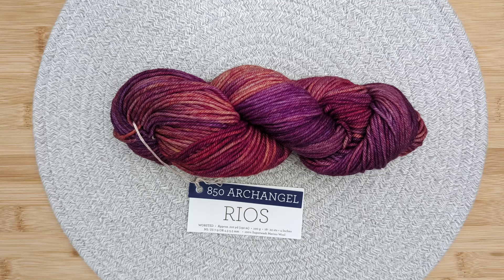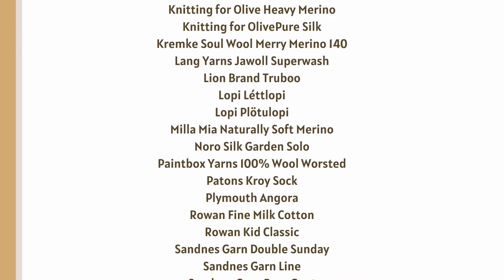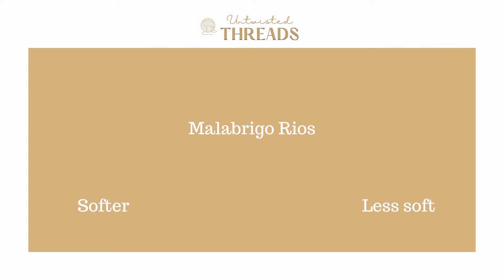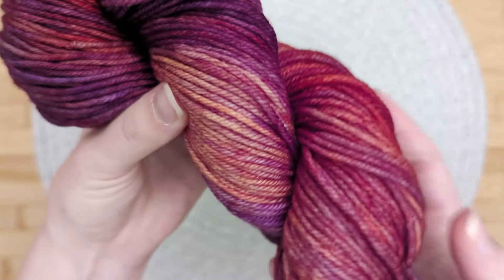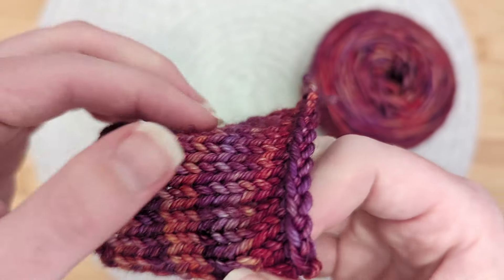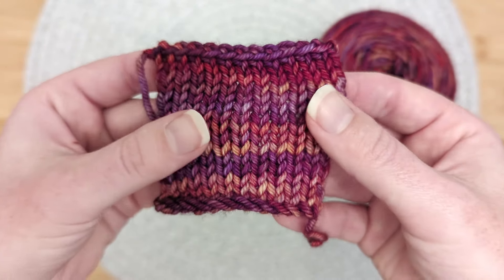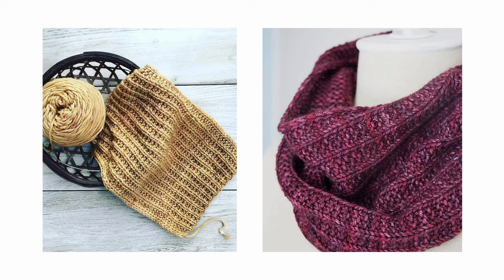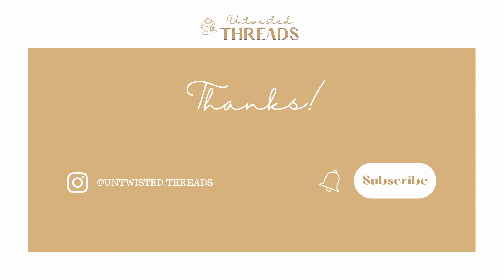Malabrigo Rios Yarn Review - Untwisted Threads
Is Malabrigo Rios the best yarn for your next project?

*Patterns Mentioned*:
Cold Breath by Joji Locatelli

*Other Links*
Knit Picks Aluminum Interchangeable Needle Set

Stitch Markers

Birch Wood Yarn Swift

Yarn Ball Winder

Warm Wool Scented Candle

Blocking Tools:
Interlocking Foam Mats

No Rinse Wool Wash

Small Sock Blockers

Medium Sock Blockers

Large Sock Blockers

Blocking Mats

Foldable Drying Rack